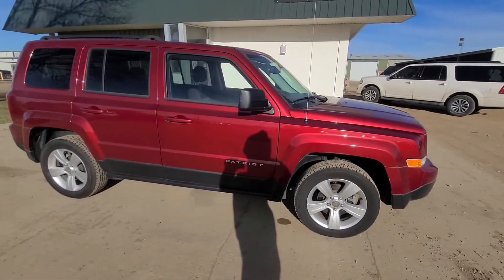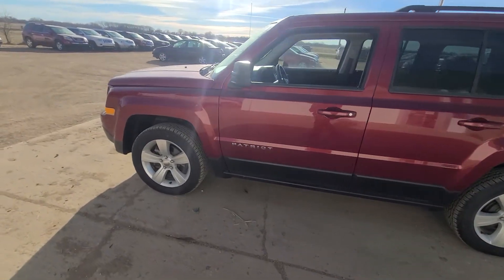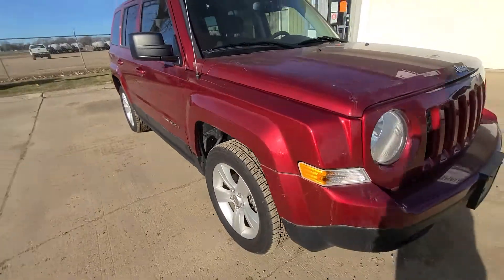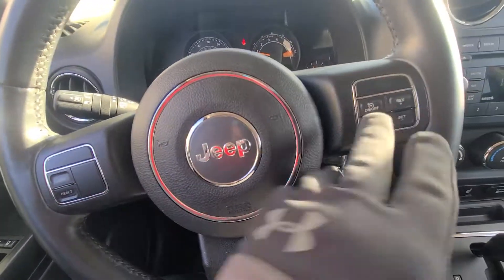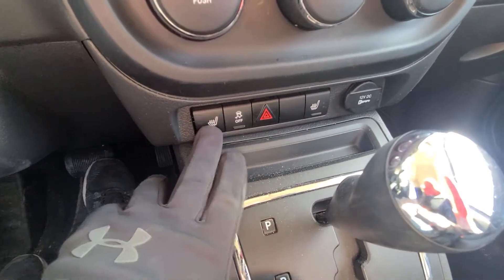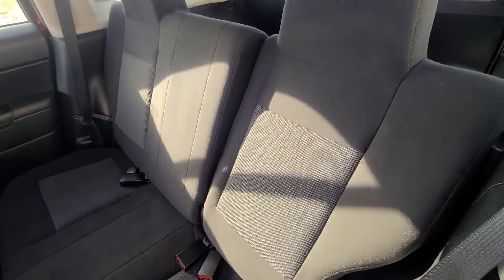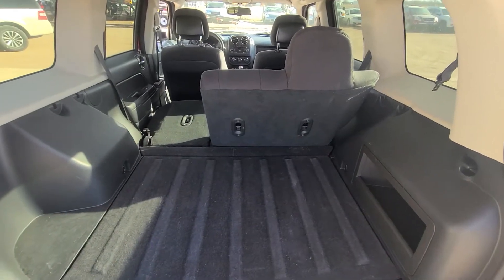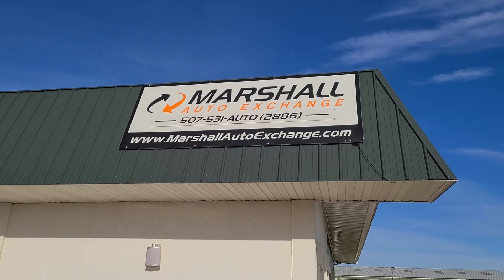2015 Jeep Patriot